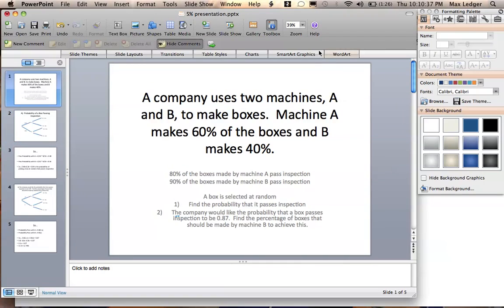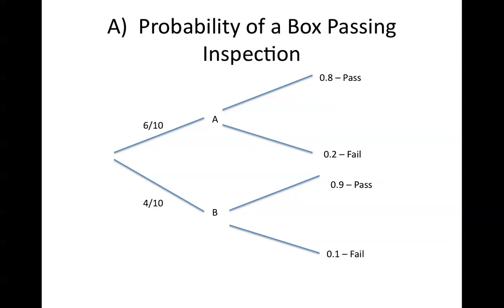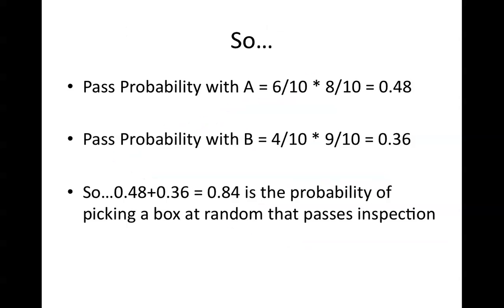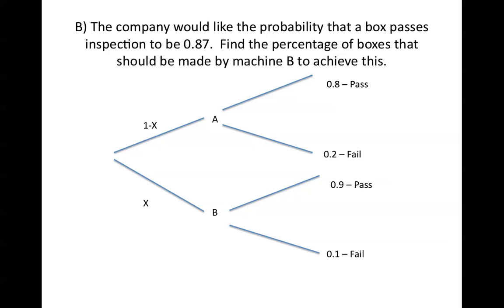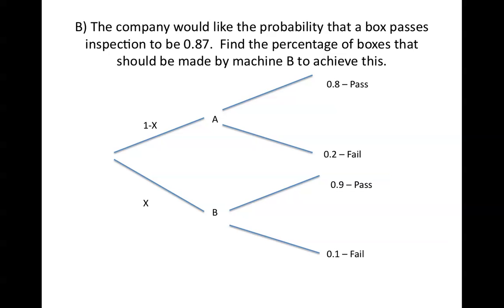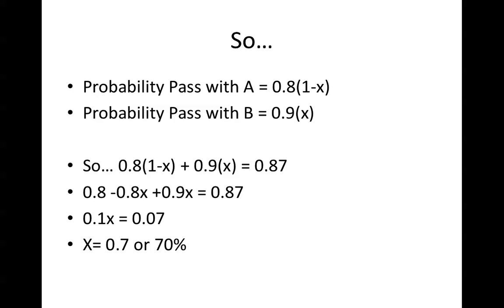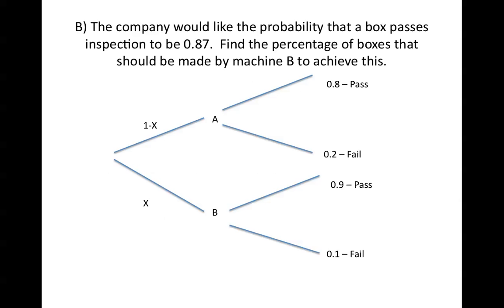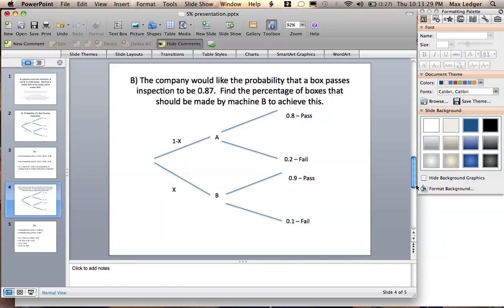Max Ledger - May 11 Paper 2 Question 7 - Probability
math and stuff